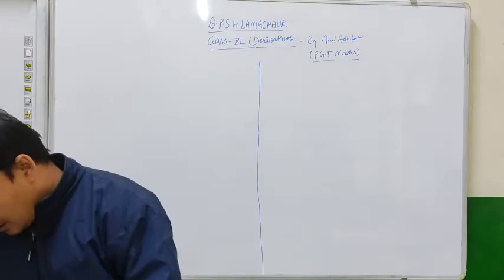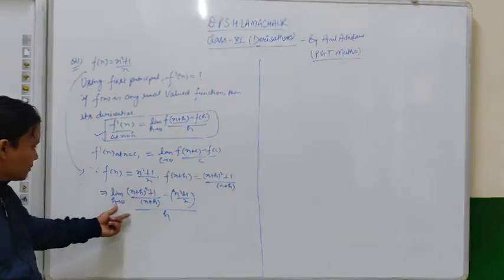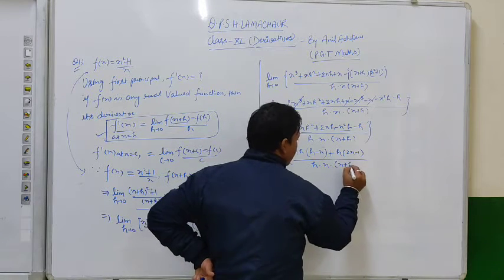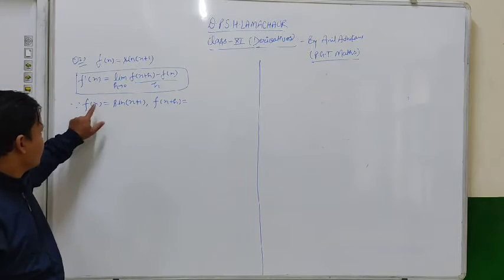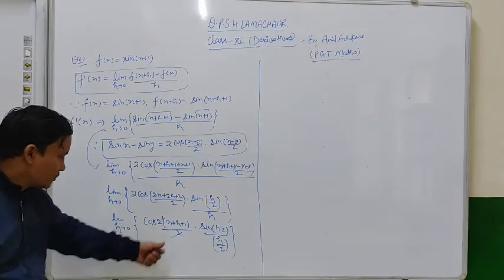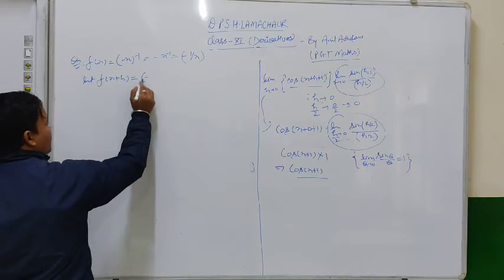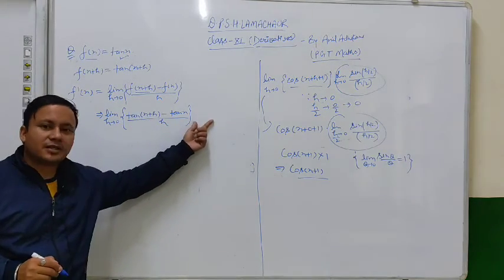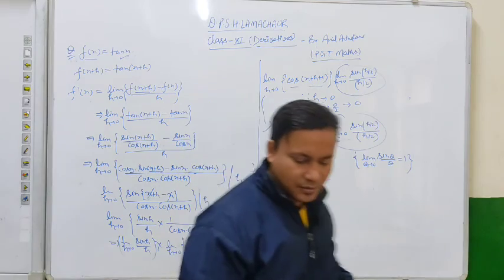Class-XI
Derivatives questions part-01